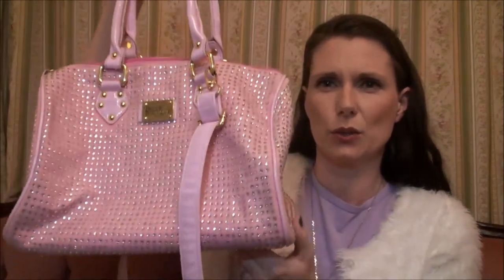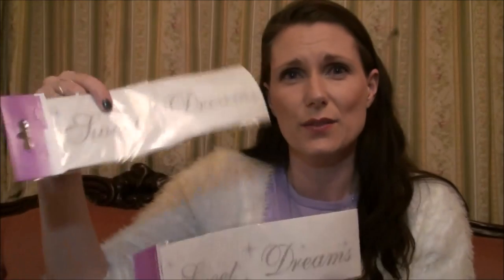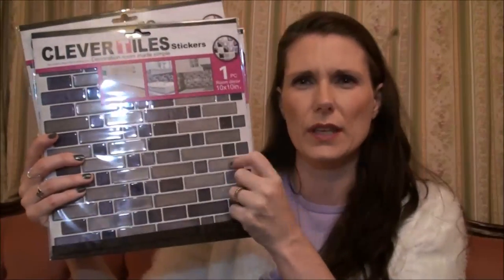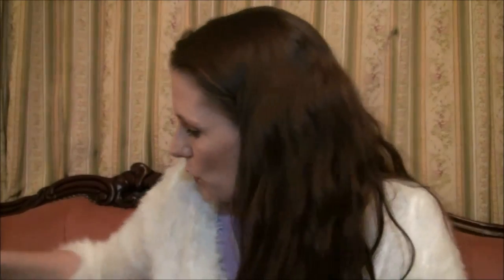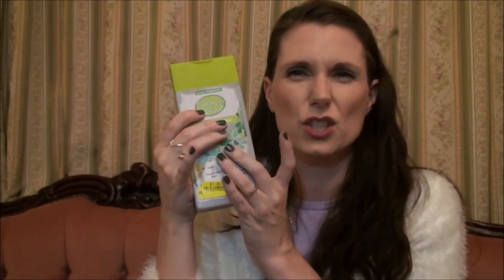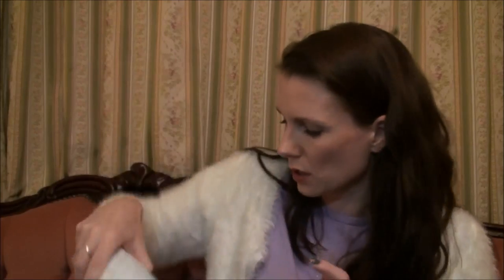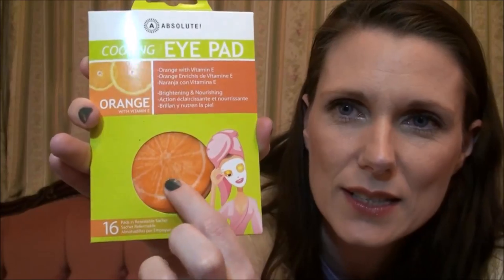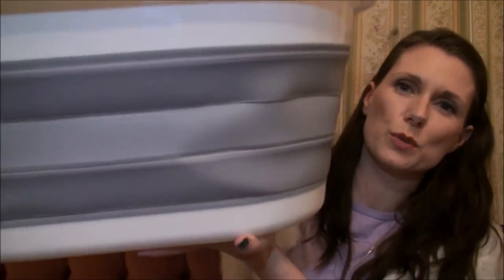TK MAXX Home Bargains and Poundshop Haul